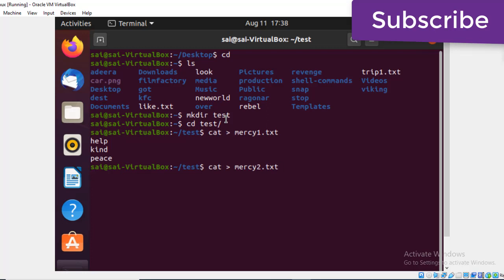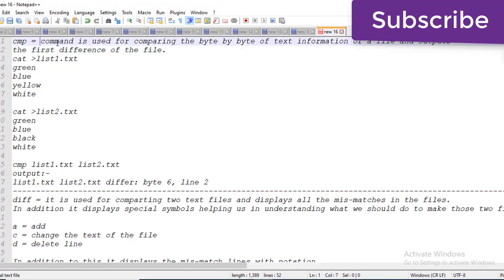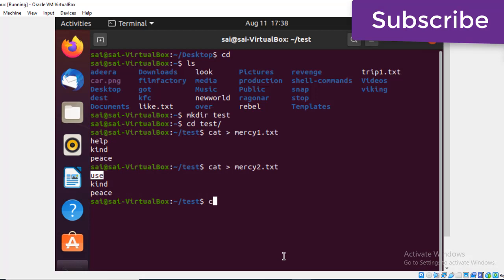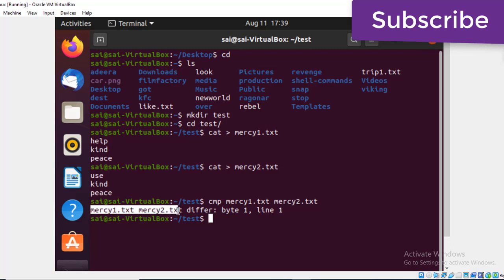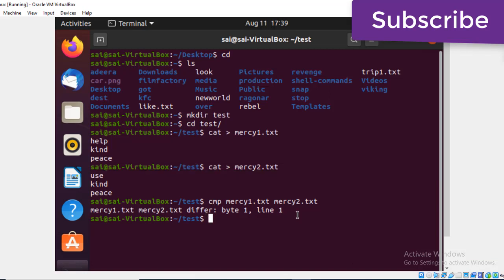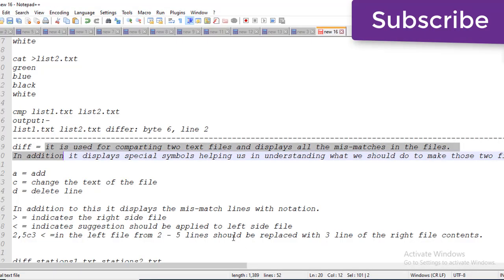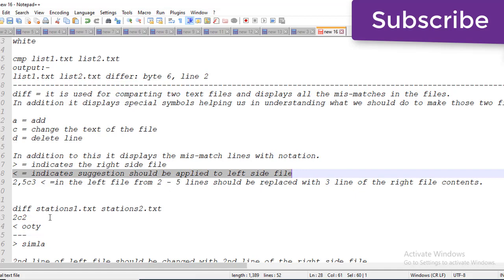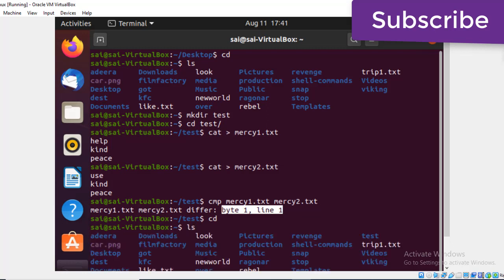Linux cmp and diff commands|Linux commands for devops |difference between cmp and diff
Linux cmp and diff commands|Linux commands for debvops |difference between cmp and diff

CMP = command is used for comparing the byte by byte of text information of a file and outputs
the first difference of the file.